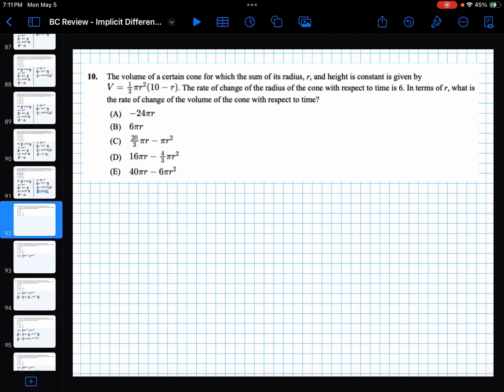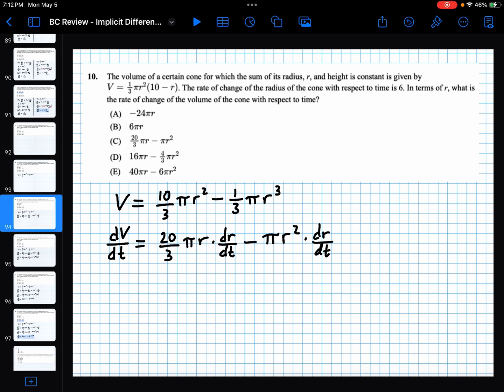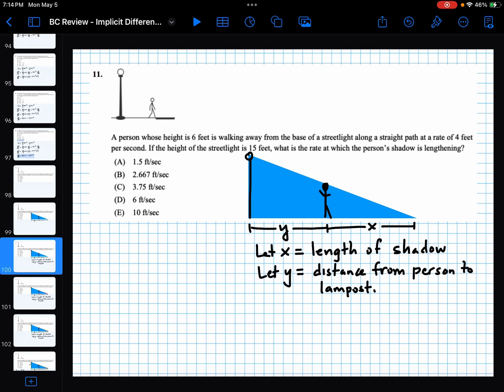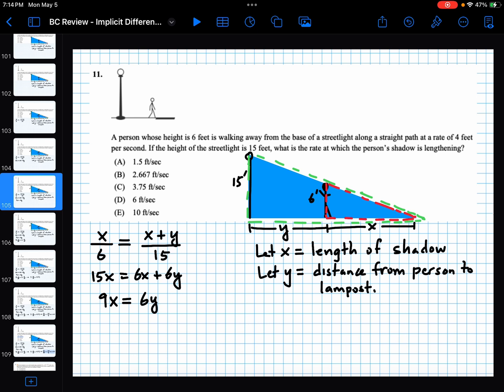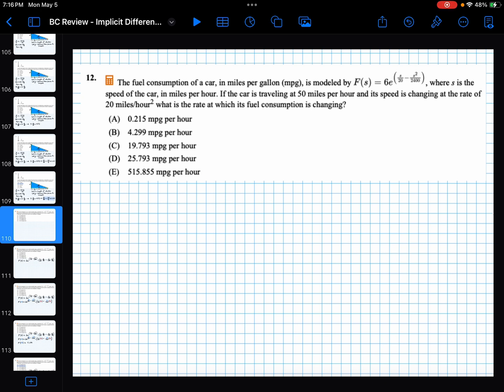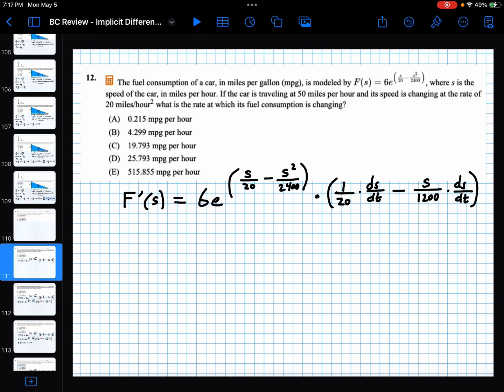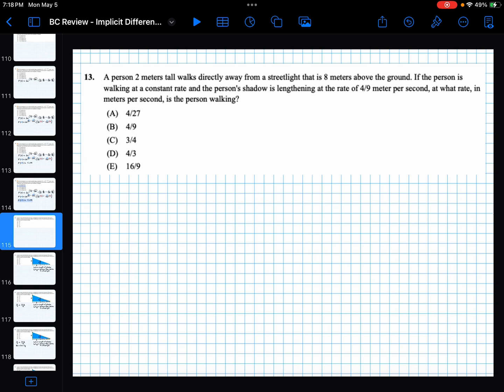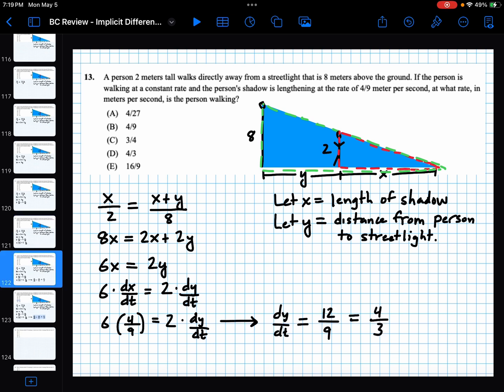Implicit Differentiation and Related Rates (#10 - 13)